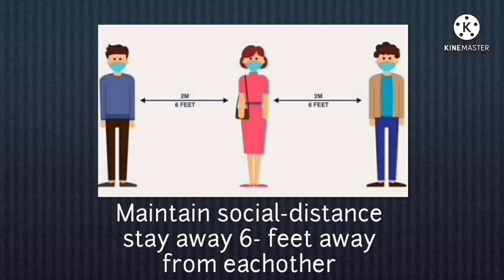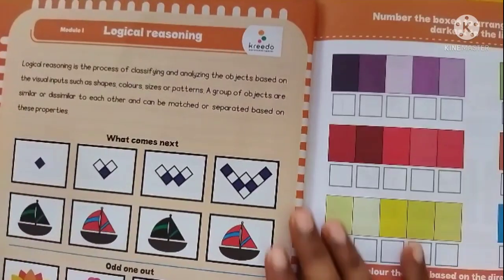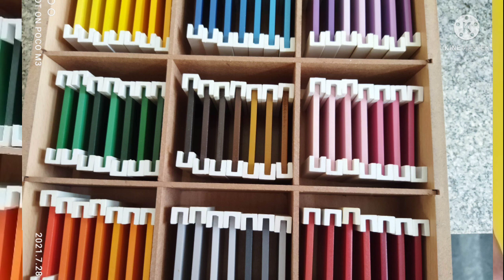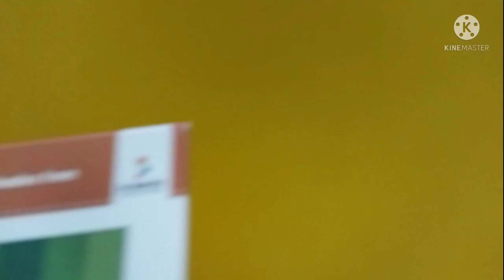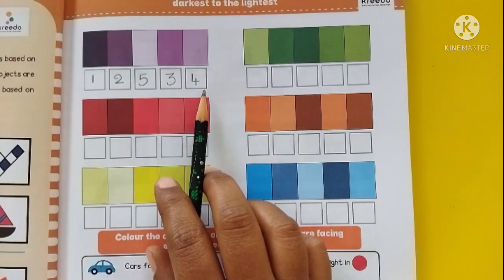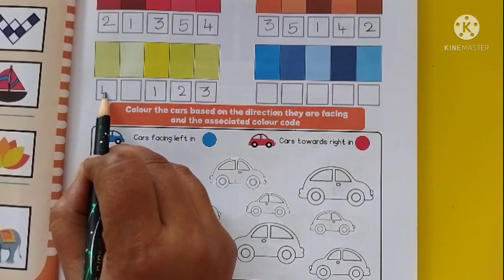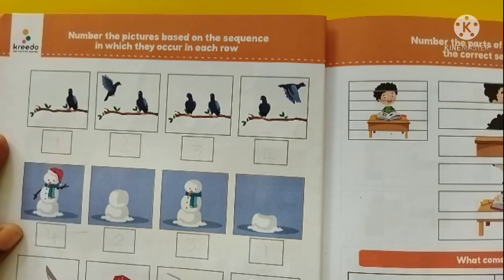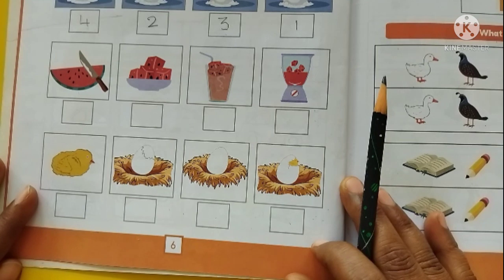logical reasoning activity(cognitive)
logical reasoning